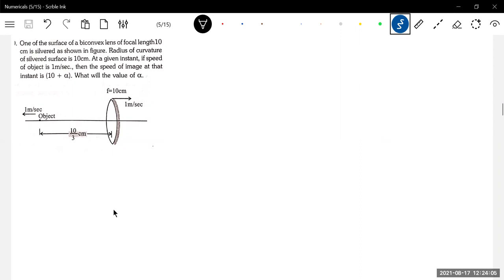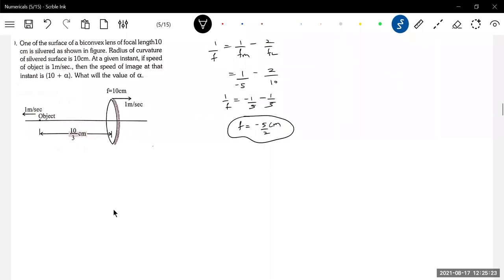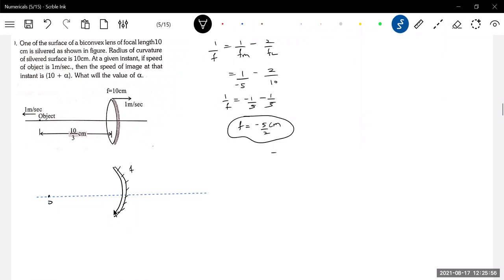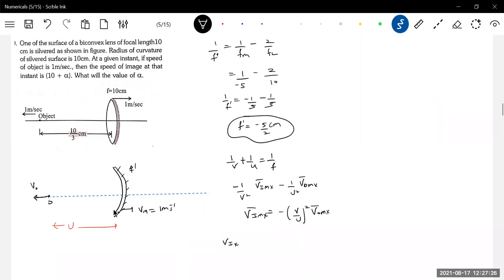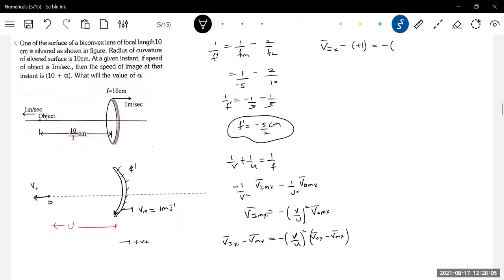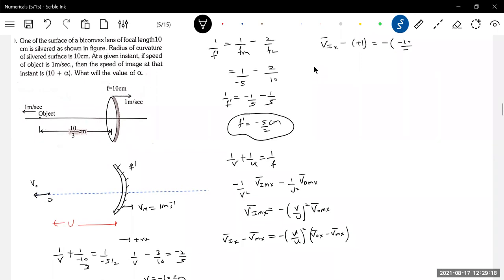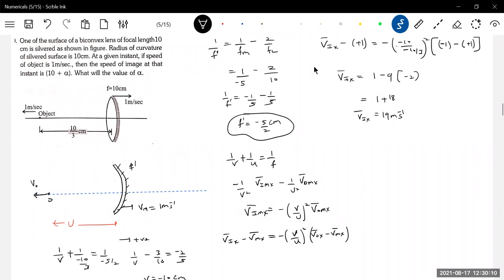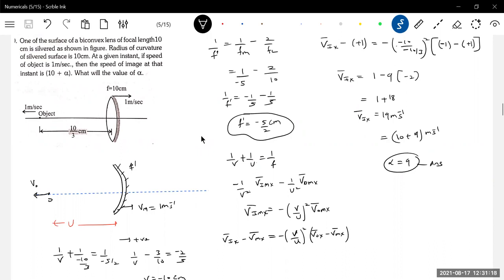57) silvered lens | An object and silvered biconvex lens are moving with velocities as shown.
One of the surface of a biconvex lens of focal length 1O cm is silvered as shown in figure. Radius of curvature Of silvered surface is 1O cm. At a given instant, if speed of object is 1m/sec., then the speed Of image at that instant is (1O + x. What will the value Of x. f=lO cm
Ray Optics class 12 Physics | Lens |